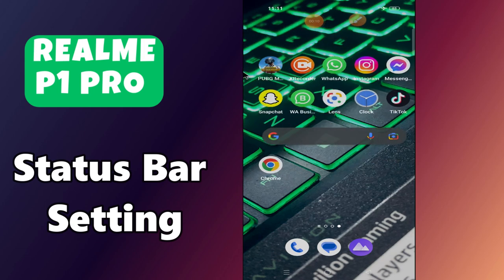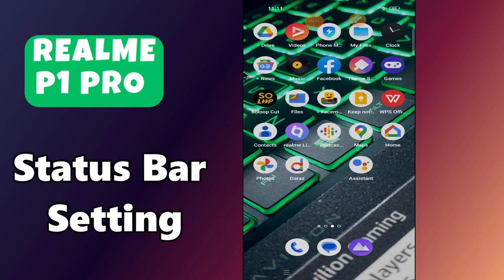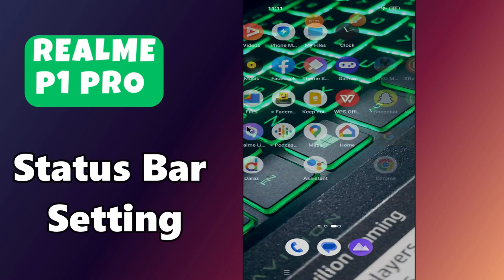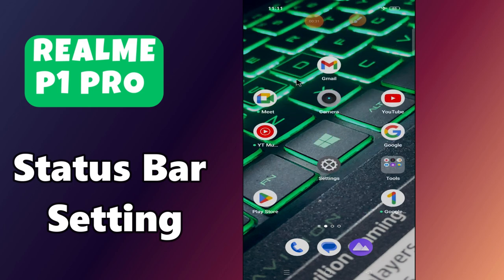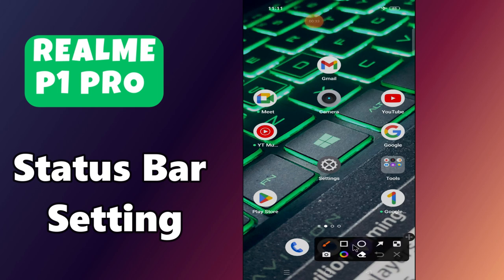Status Bar Setting Realme P1 Pro || How to set status bar || Display settings of status bar